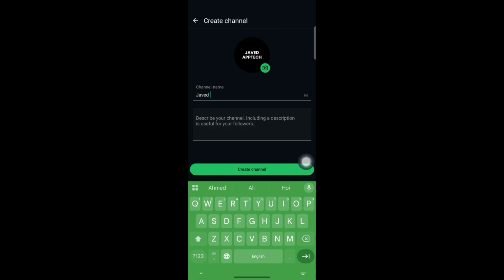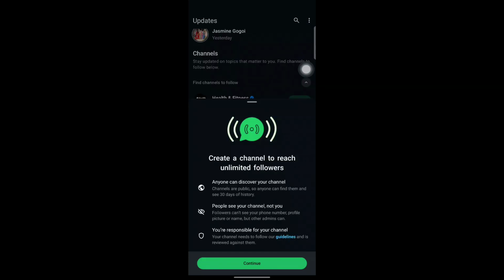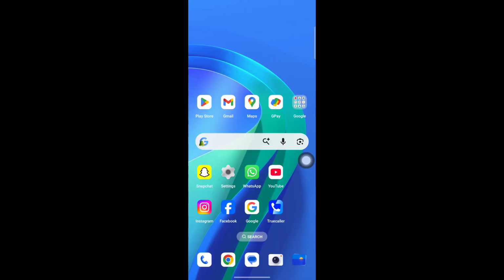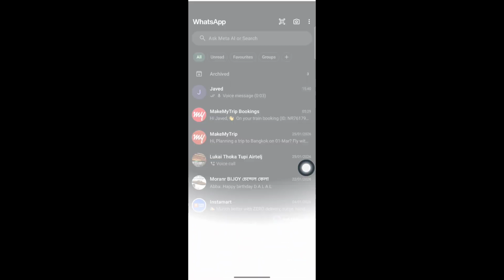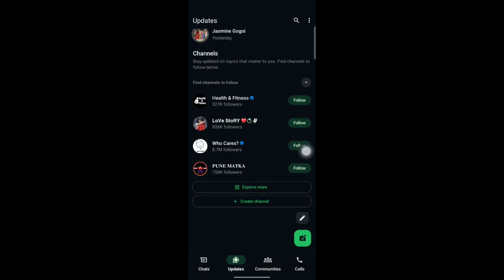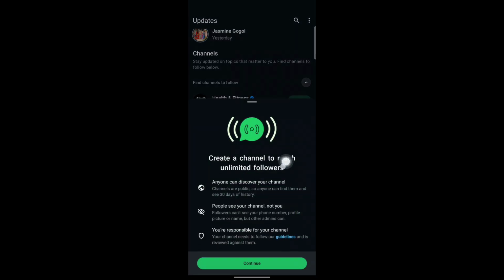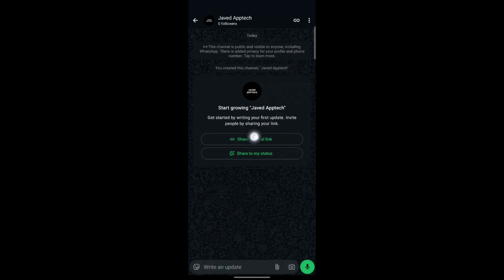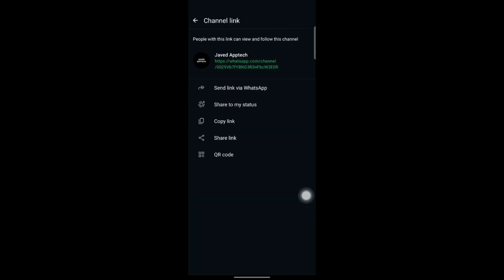How to Create WhatsApp channel in Iphone & Android ( 2026 )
How to Create WhatsApp channel in Iphone & Android (2026) step by step guide

In this video, I’ll guide you step by step on how to create a WhatsApp channel on both iPhone and Android. WhatsApp channels are a great way for businesses and creators to broadcast updates, announcements, and posts to a wide audience from one place. You’ll see how to set up your channel, upload a profile picture, add a description, and share your channel link to build and grow your community.